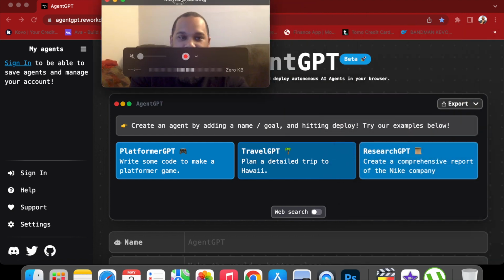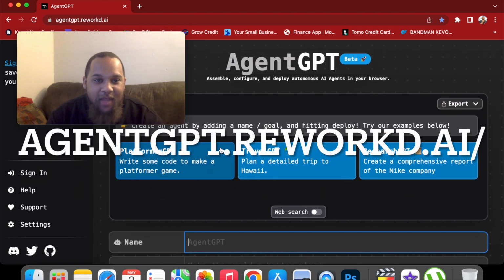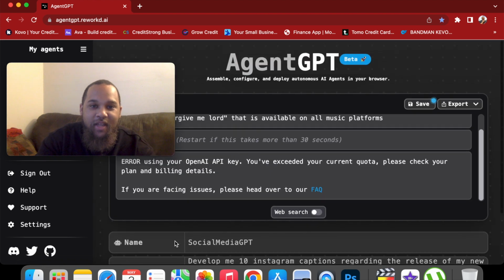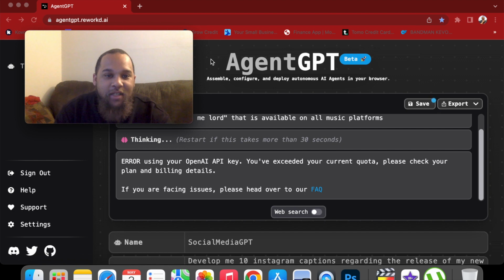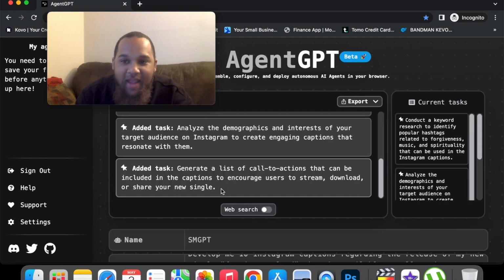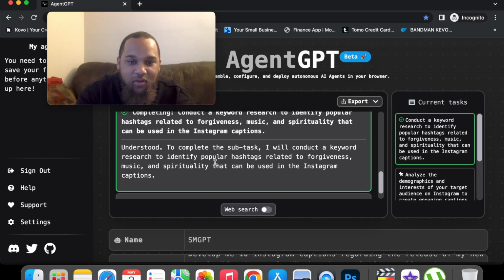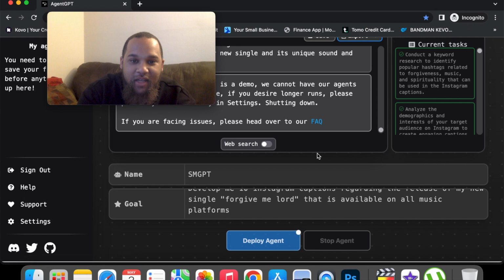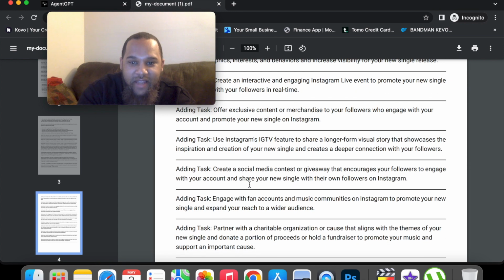AgentGPT Tutorial | Deploy Autonomous AI Agents for Great Results | StepByStep Walkthrough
In this video I will be doing a step by step tutorial walkthrough on AgentGPT. AgentGPT assemble, configure, and deploy autonomous AI agents in your browser.